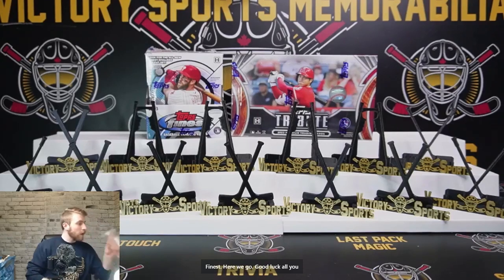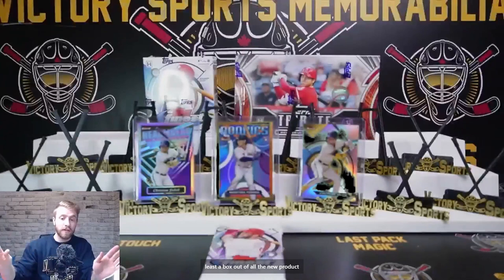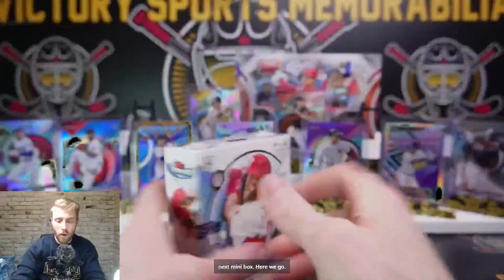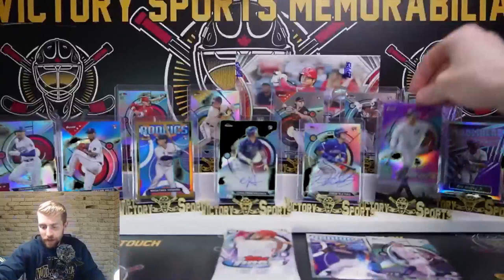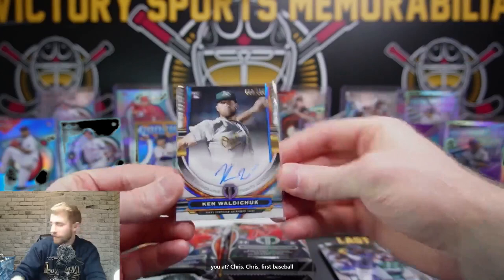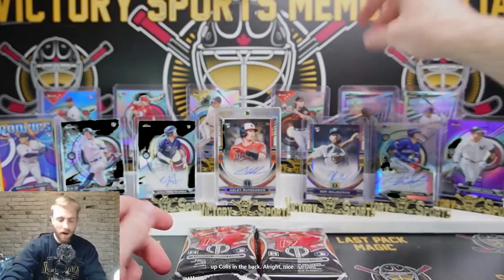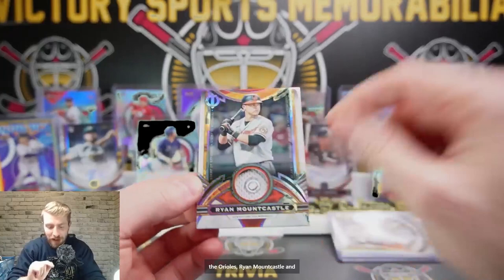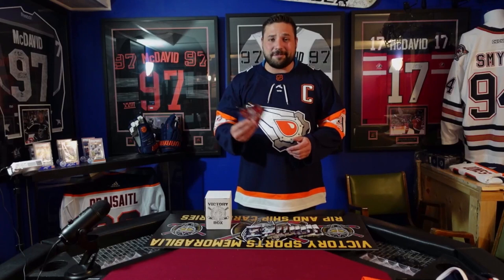TOPPS TRIBUTE & FINEST 2 BOX BASEBALL CARD OPENING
2 Box Series
1 2023 Topps Tribute hobby box (3 auto’s & 3 relic’s)
1 2023 Topps Finest hobby box (2 auto’s)

link to our website. Home of the Victory Box. Multi year repackaged card boxes shipped to your door!